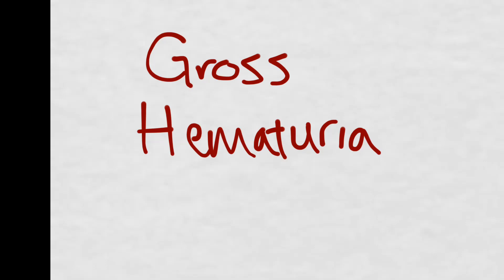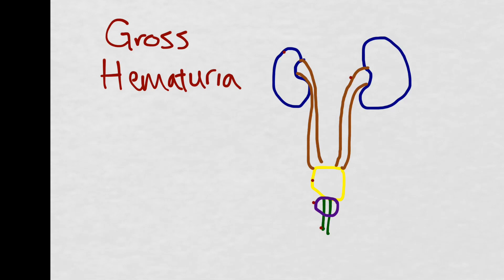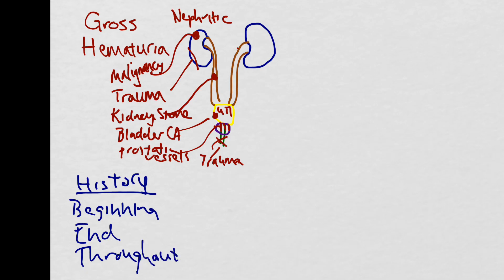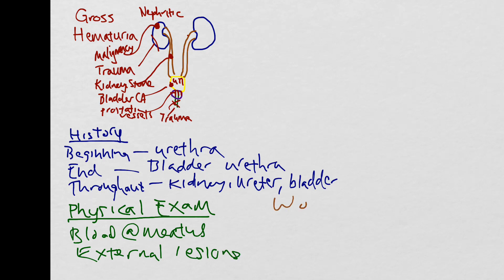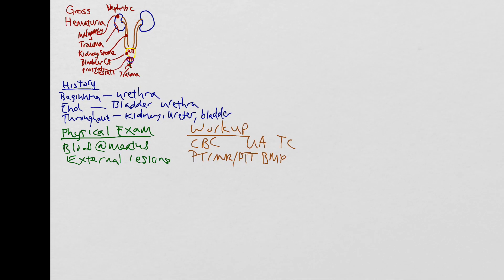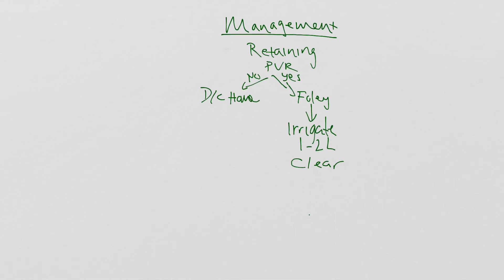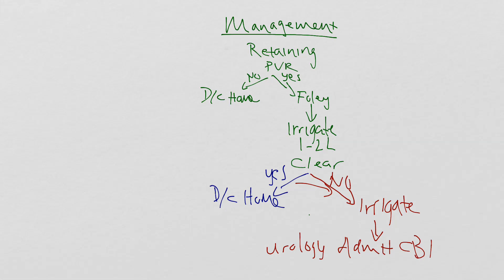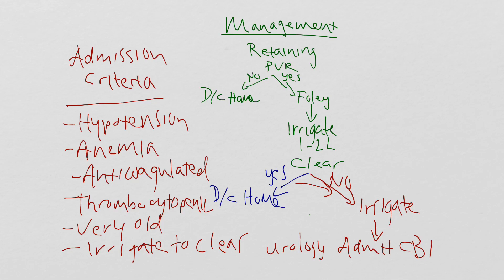Gross Hematuria: Just a Bit of Kool-Aid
In this EMEd lecture we review the approach to a patient with gross hematuria. Before you begin your evaluation think of the GU anatomy and build a differential of the possible causes of gross hematuria. From here figuring out what to ask on the history and what to look for on the physical will be easy. Consider your differential when ordering labs and be sure to always consider your wild cards. Use the algorithm in this lecture to understand when and when not to call urology.